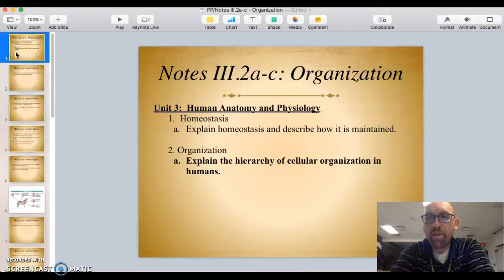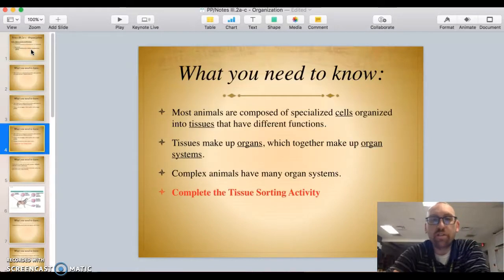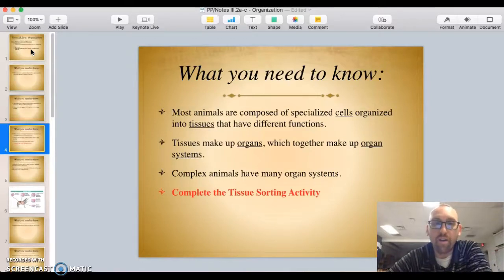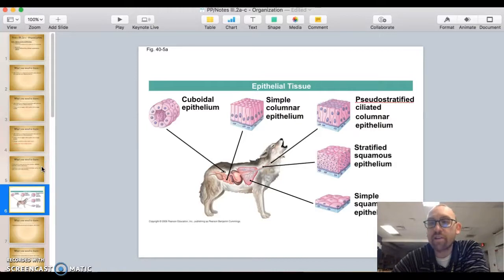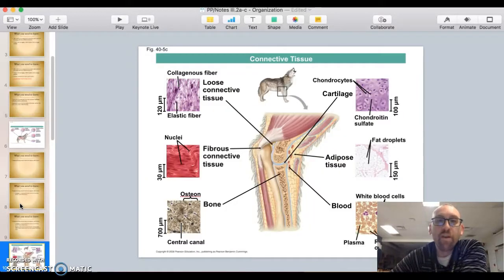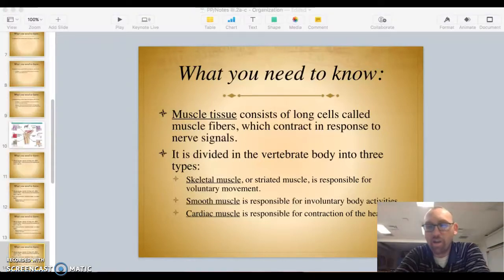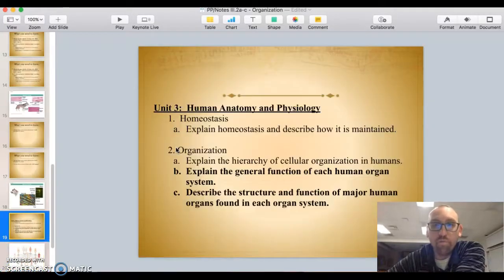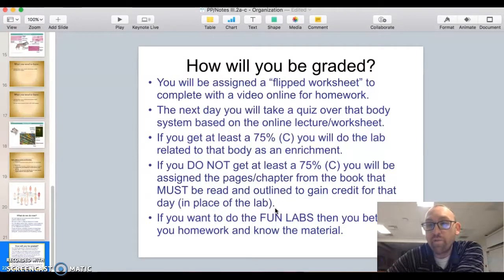Organization Video Lecture - Bio B